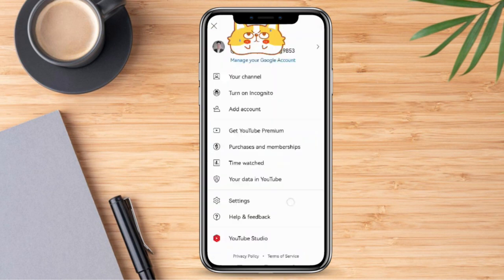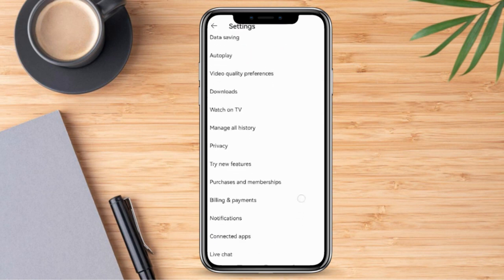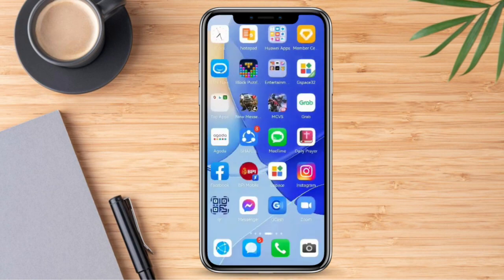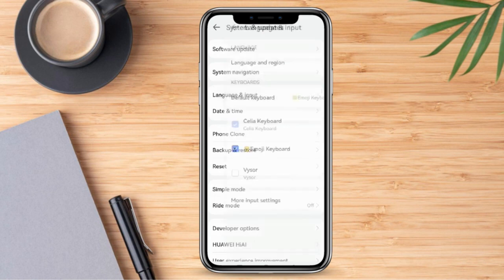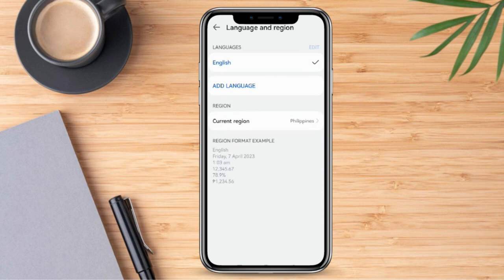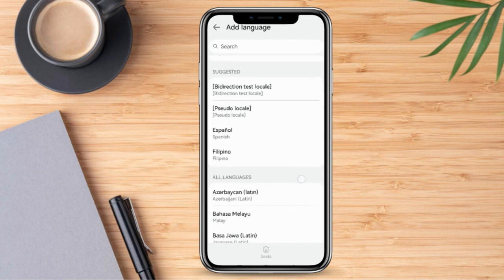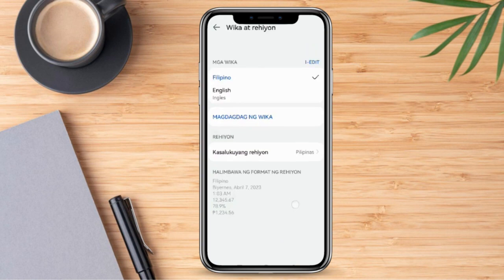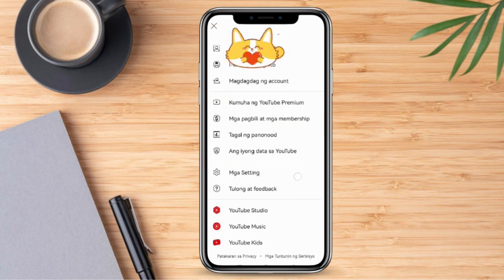How to Change YouTube Language on Mobile (QUICK & SIMPLE)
In this video I'll show you how to Change YouTube Language on Mobile (QUICK & SIMPLE). The method is very simple and clearly described in the video. Follow all of the steps & how to Change YouTube Language on Mobile (QUICK & SIMPLE).